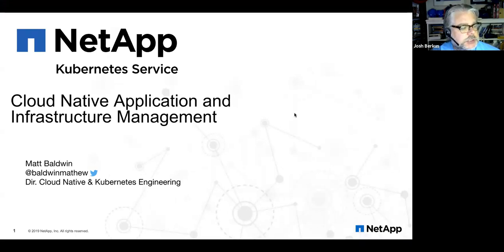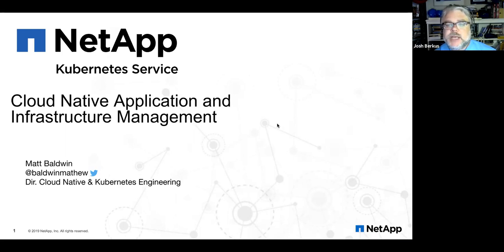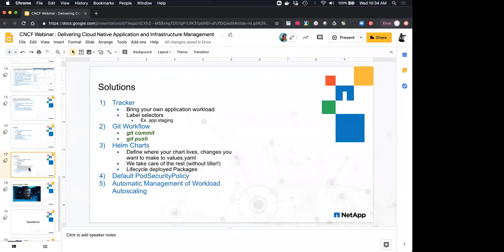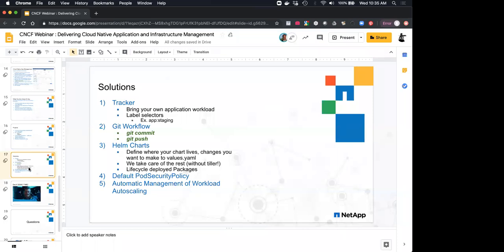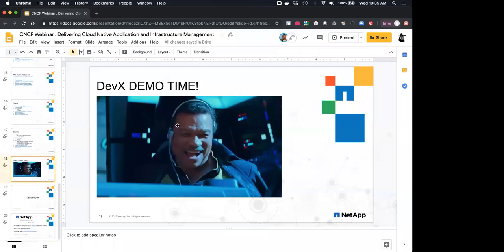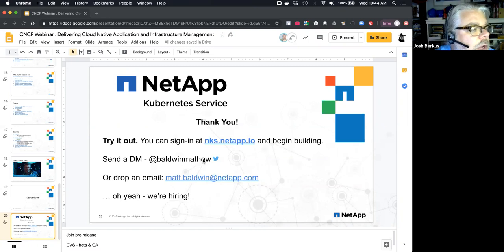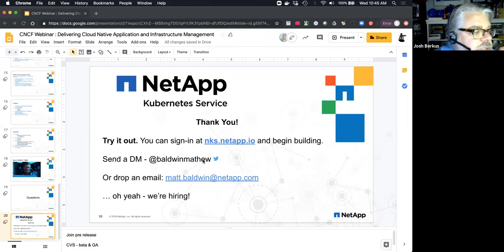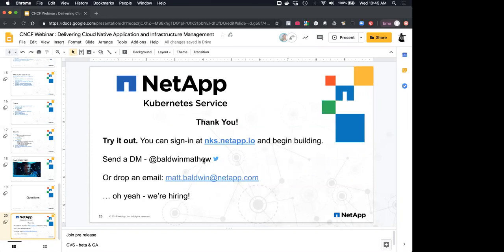Webinar: Delivering Cloud Native Application and Infrastructure Management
Managing Kubernetes clusters and the application workload running on them is complex. Developers and teams should have a means of quickly shipping solutions into K8s and ensuring they can lifecycle those solutions. Tooling and complexity become problems that chip away at precious dev time. We’ll show you how this problem can be solved and unified in a way that makes it easy to manage clusters in public or private environments and their associated workload. This will be a demo rich webinar.